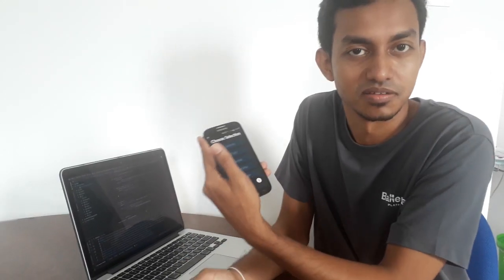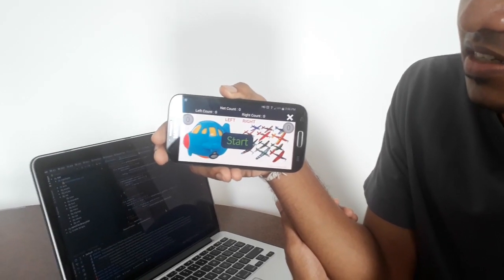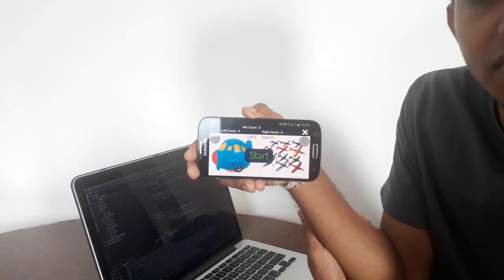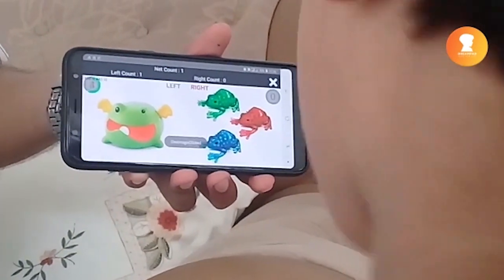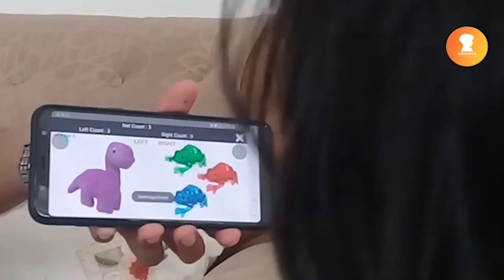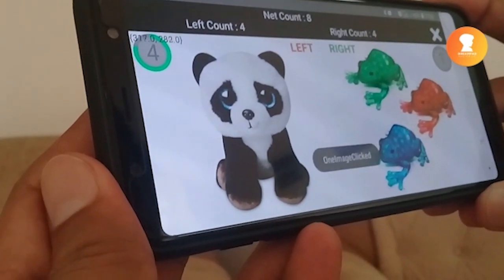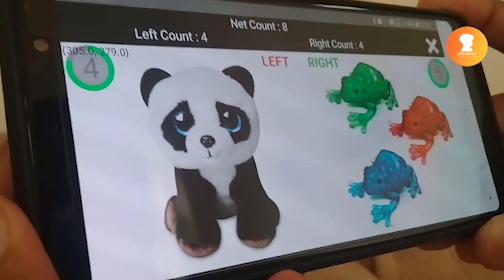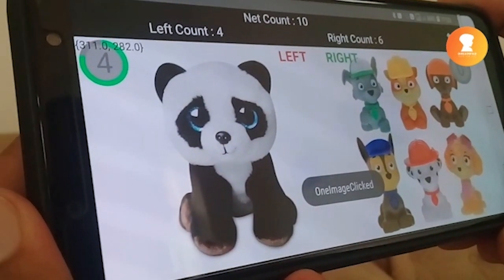Dreampad | Autism Screening Application | Eye Contact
Eye Contact Identification Component of our Autism Screening Application research. This is my 4th-year research component demo video of 'Dreampad' android application.